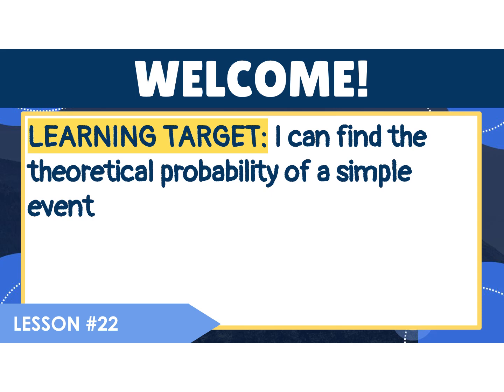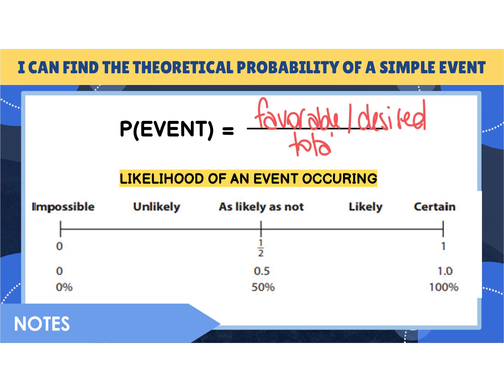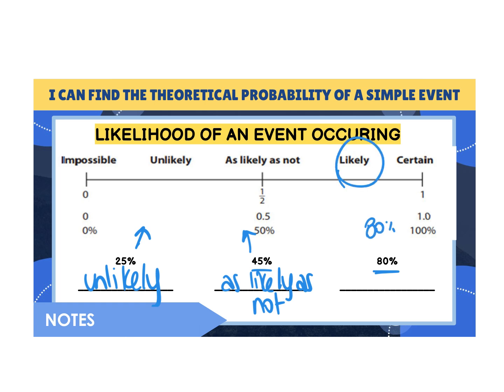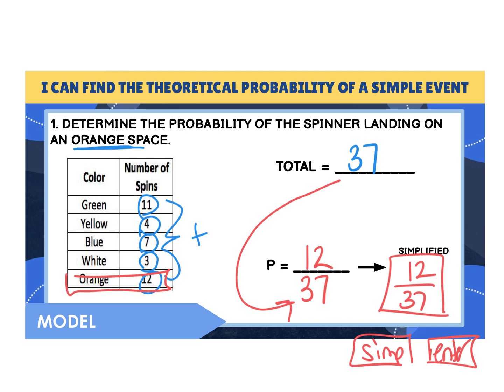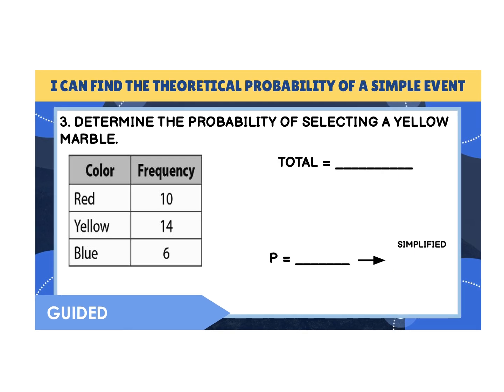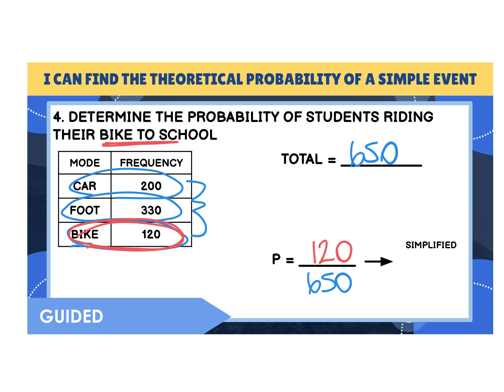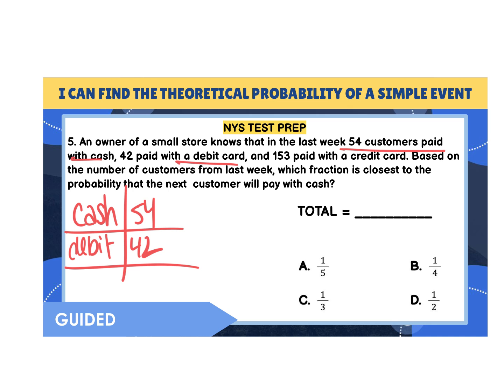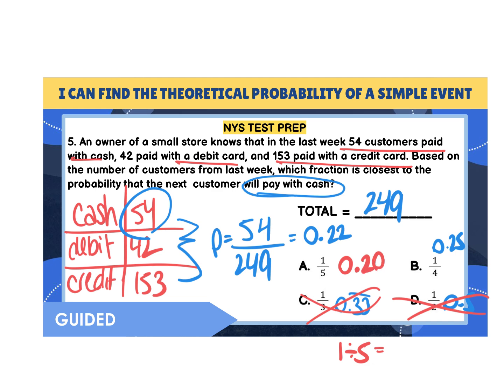LESSON 22_ Probability